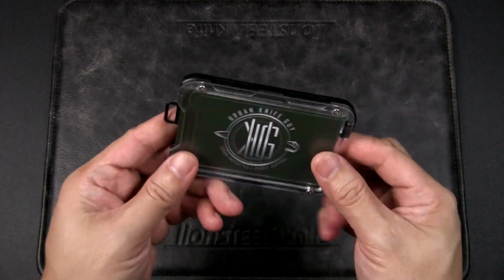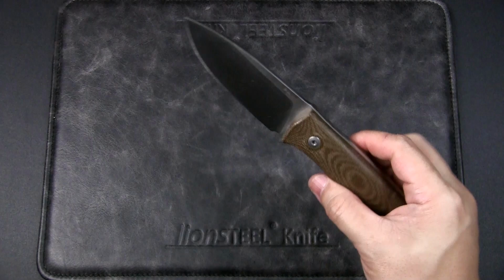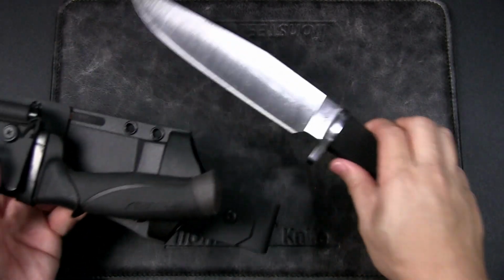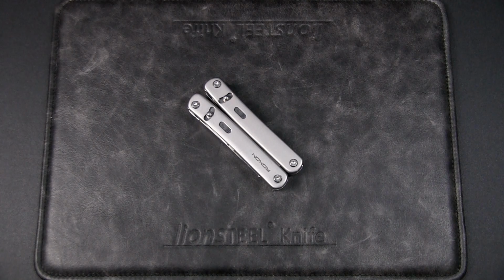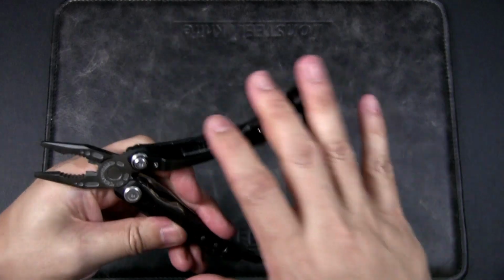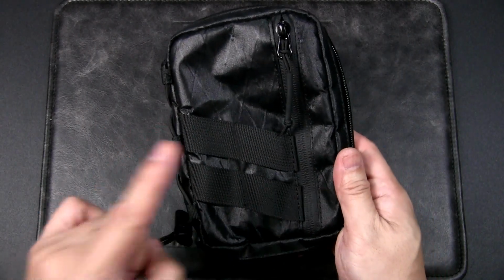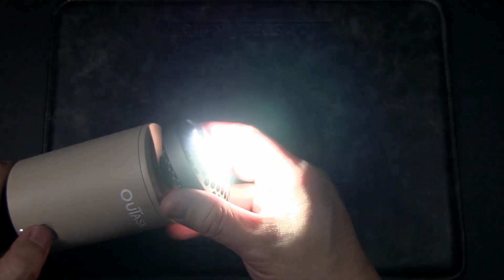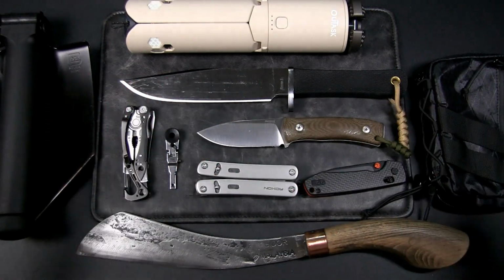Best Knives, Tools & Gear of 2024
Urban Knife Guy shares his top 10 best knives, tools and gear that he obtained in 2024.

Purchase the various items here:

Honorable Mention: LUIGX Badge Holder/ Money Clip

2) LionSteel M4

3) Cold Steel Recon Scout

4) My Parang 10" Village Chandong

5) Roxon Flex

6) Leatherman Skeletool CX

7) 711L Tools Leatherman Micro Ratchet

9) Glock ETool